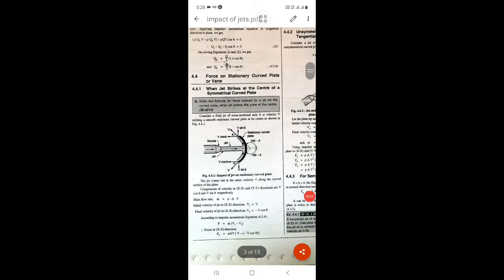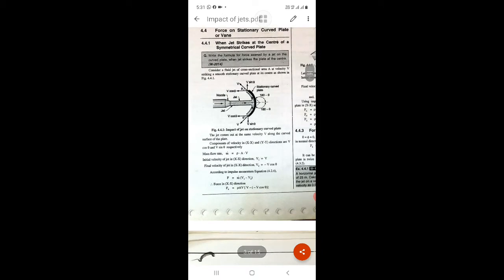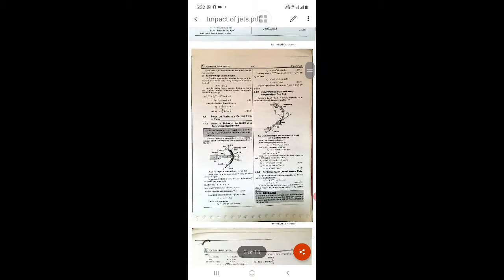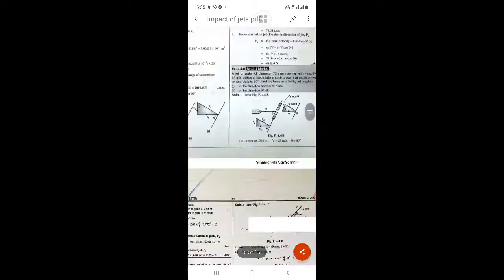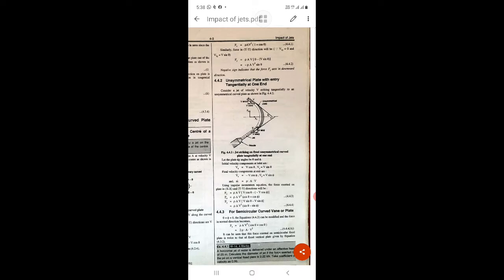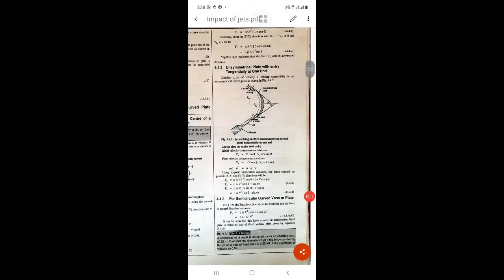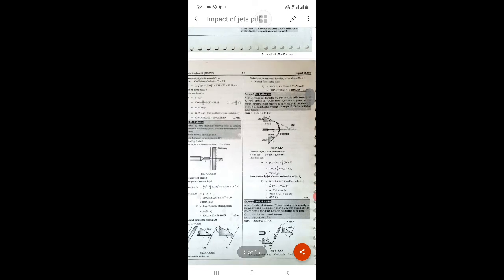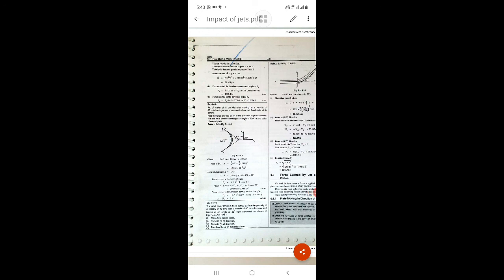Impact of jet on fixed curved plat